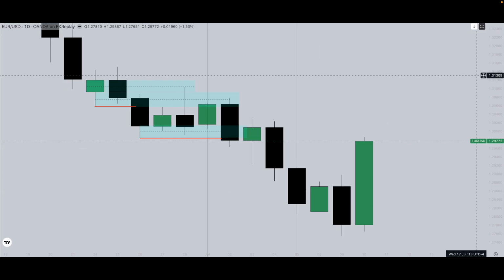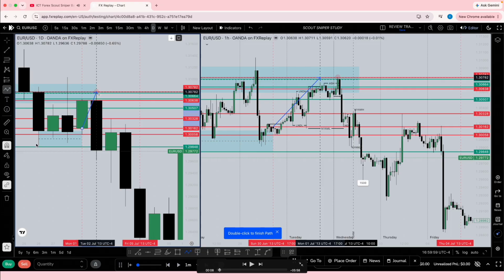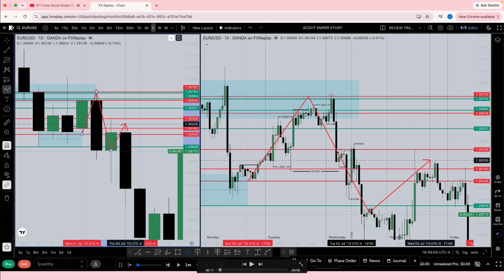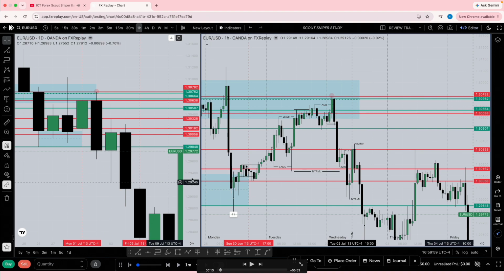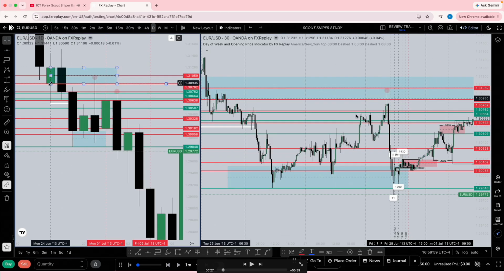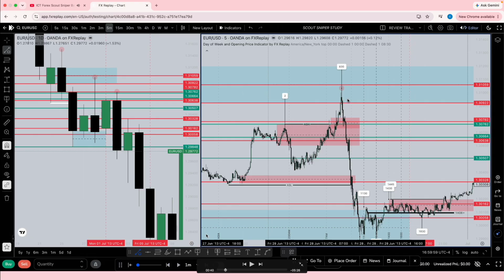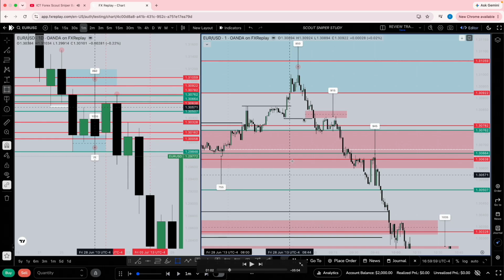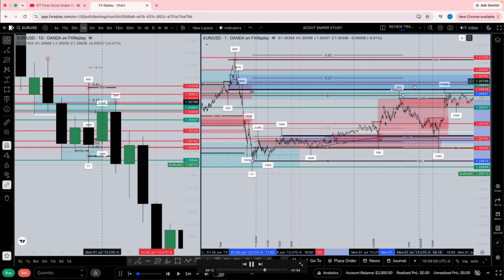ICT SCOUT SNIPER STUDY 1B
CHART study of ict scout sniper series